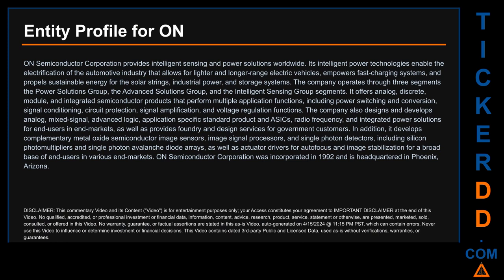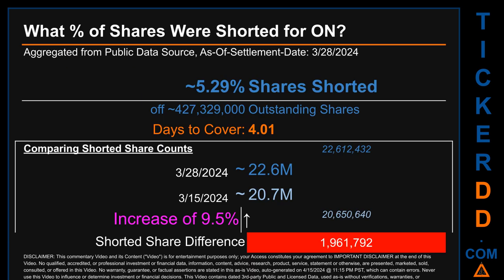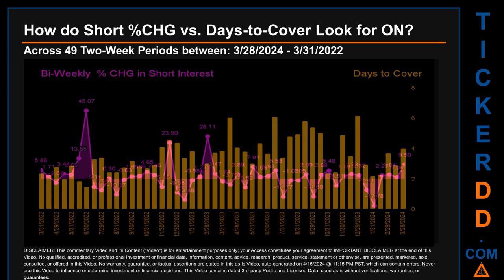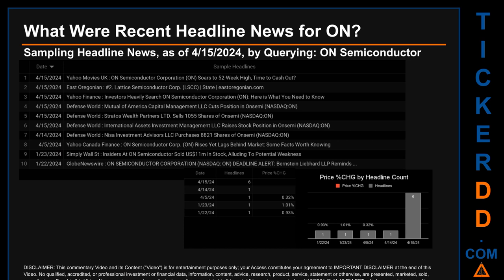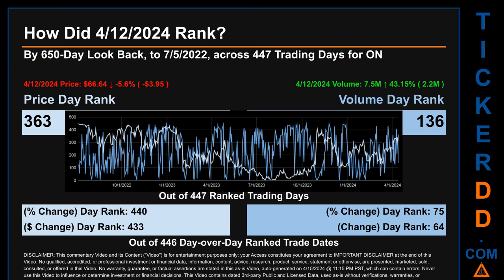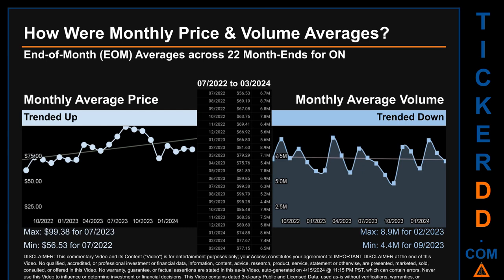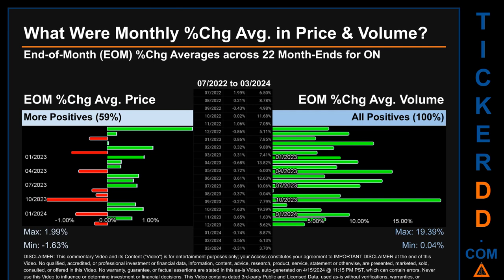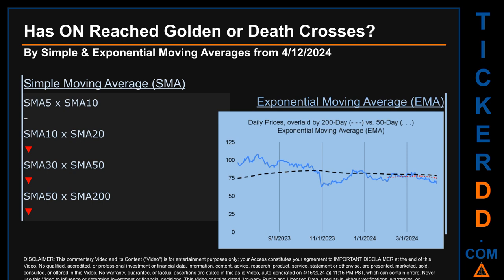What is Short Interest for ON ON Price ON Volume Analysis Latest News for $ON